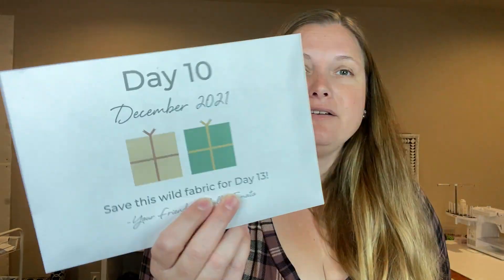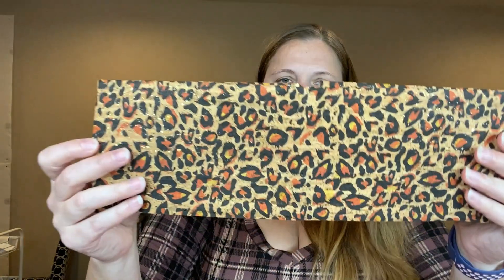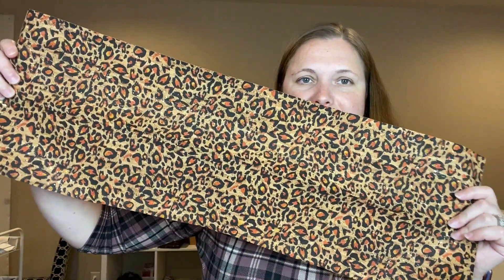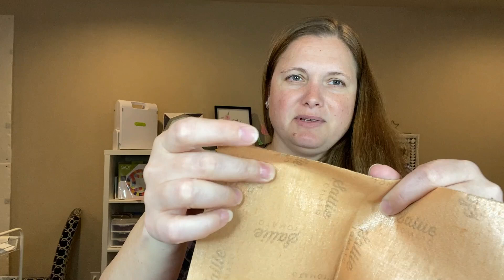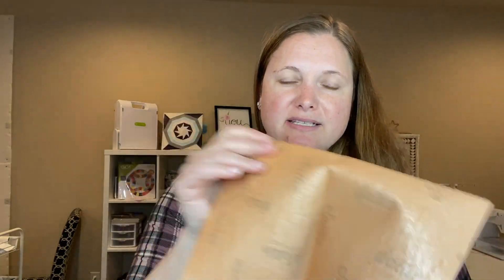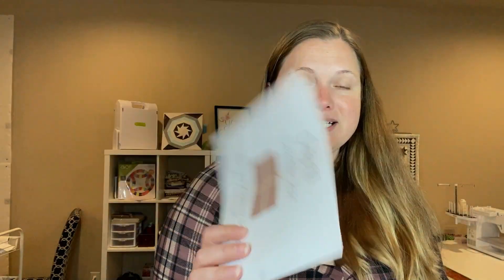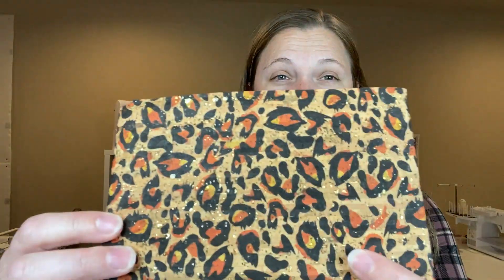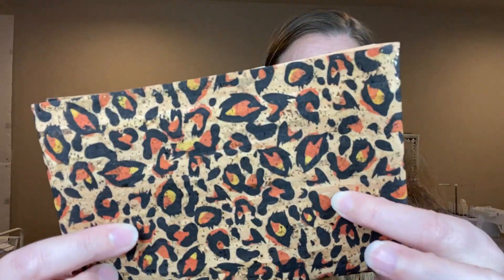Day 10! Sallie Tomato Advent Calendar Unboxing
Unboxing day ten of the Sallie Tomato Advent!

I love receiving cards or snail mail!  Here is that address:

Fallon Caldwell
27120 Fulshear Bend Dr
Ste # 900 - 30
Fulshear, Texas
77441